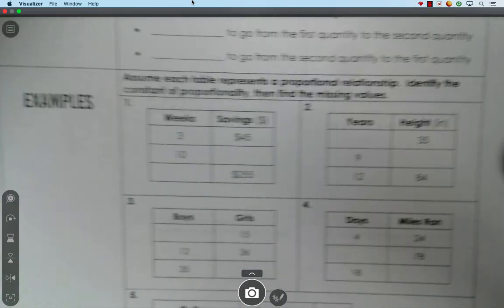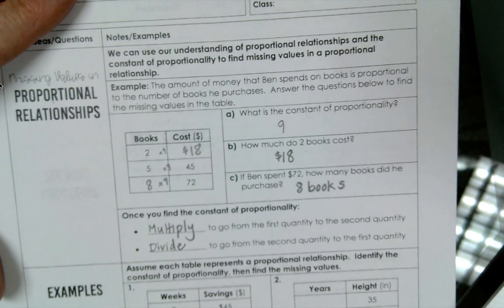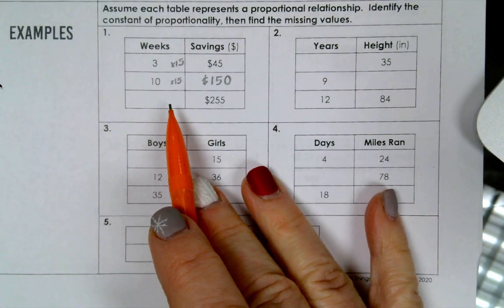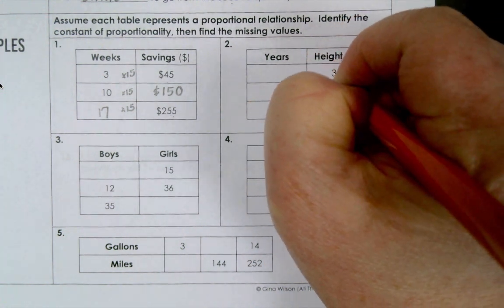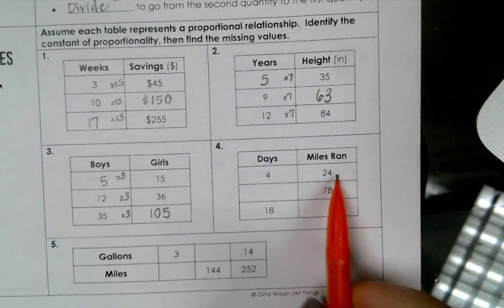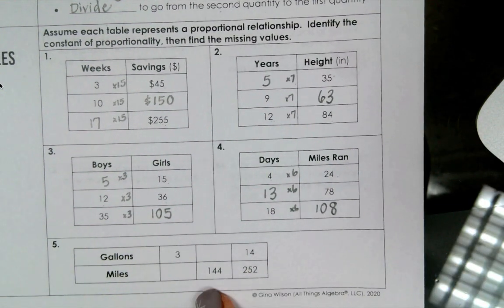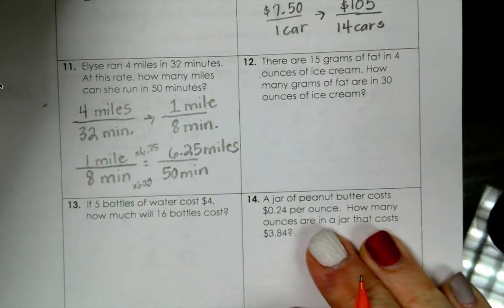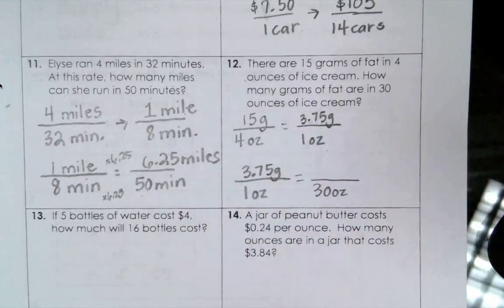Missing Values in Proportional Relationships Notes